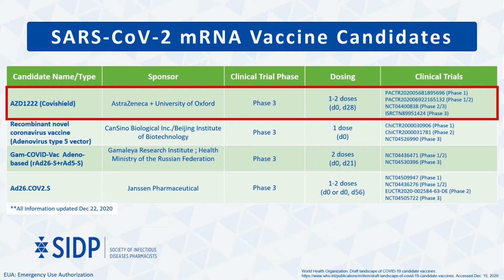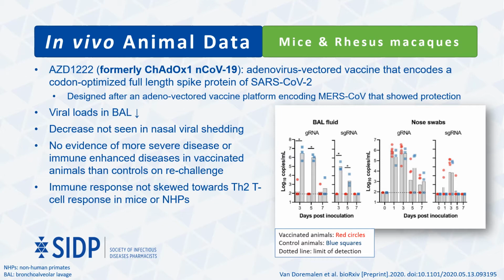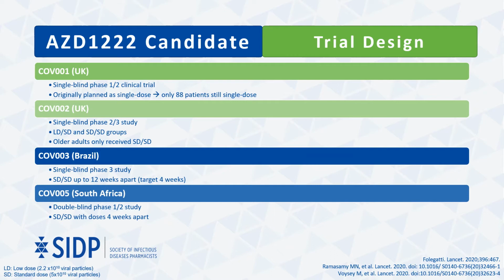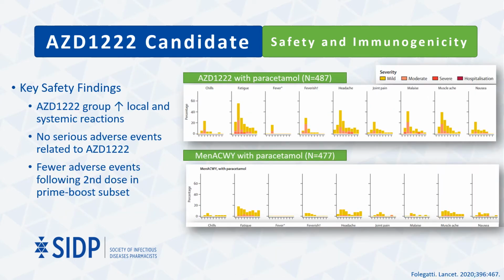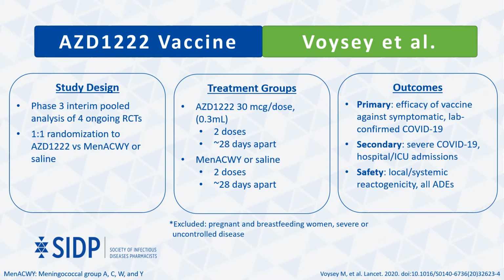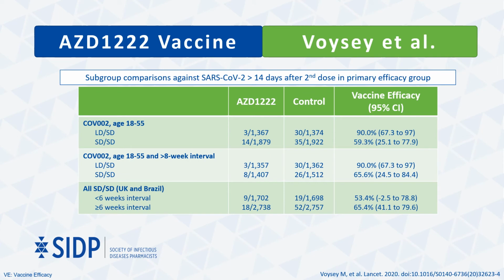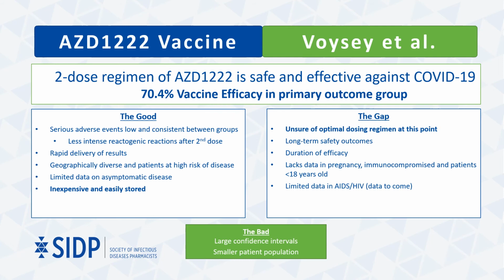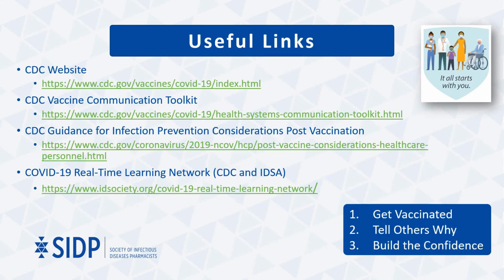SARS-CoV-2 Viral Vector Vaccines: Evidence-Based Health Information Related to COVID-19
By Jeannette Bouchard, PharmD
Published December 29, 2020
Current as of December 28, 2020

This presentation is posted on behalf of the Society of Infectious Diseases Pharmacists (SIDP), which is a non-profit organization of 1500+ pharmacists specializing in infectious diseases pharmacotherapy. Please note the following regarding this educational video:
1) The presenter is a vetted expert in infectious diseases pharmacotherapy and qualified to give this presentation based on training and practice experience.
2) The information in this presentation is not intended to provide medical advice. We advise that patients always consult with a licensed healthcare provider before making individual decisions regarding their healthcare, or the use of any agents or therapies described in this presentation.
3) The information in this presentation is intended to educate healthcare providers regarding appropriate use of this agent, specifically in the context of considered treatment of COVID-19 infection. Providers should always consider the benefits and risks for each individual patient before making patient-specific healthcare decisions.
4) All information provided in this presentation is cited from published medical evidence or other verifiable sources. Any expert opinion is identified as such within the presentation for purposes of transparency.
5) The information in this presentation is not intended to endorse or promote the use of any specific commercial product. Providers should always consider the risks and benefits associated with any particular product prior to making patient-specific decisions.
To learn more about SIDP and our COVID-19 Resources, please and/or follow our verified social media account, @SIDPharm, on Twitter.